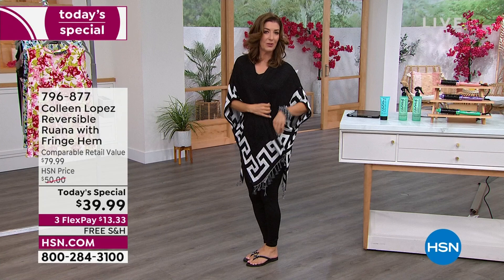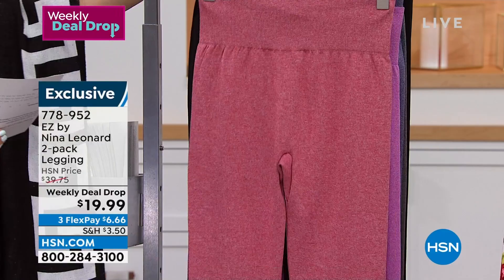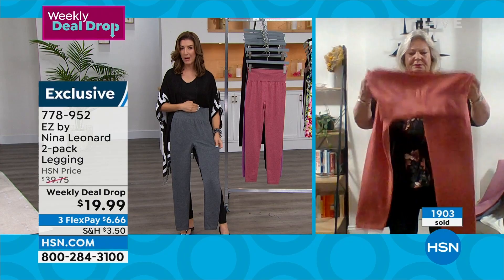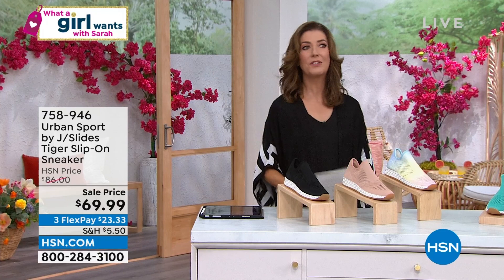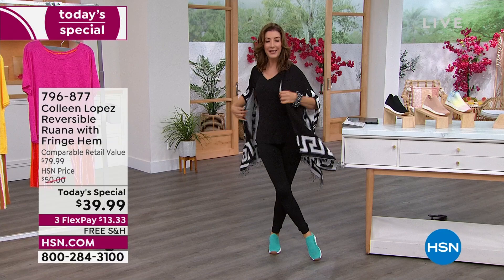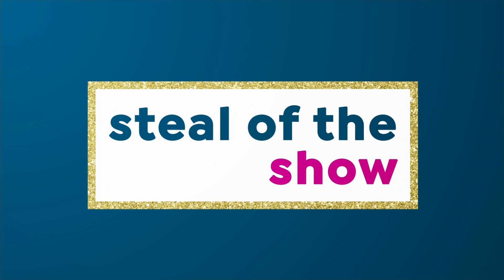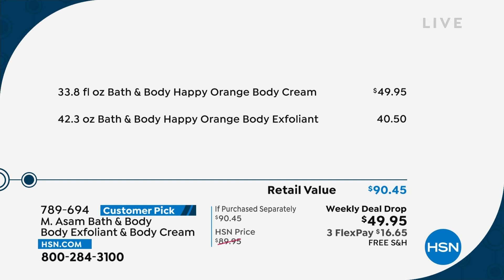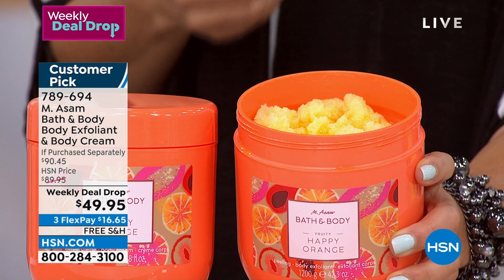HSN | What A Girl Wants with Sarah 08.02.2022 - 08 PM